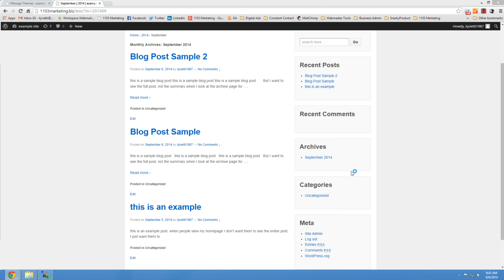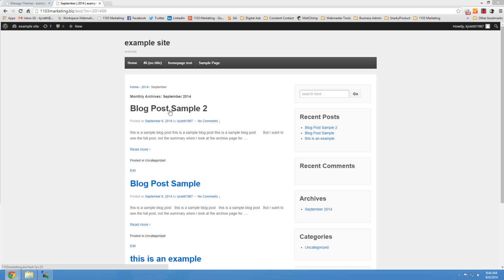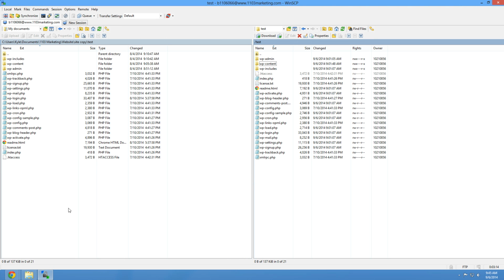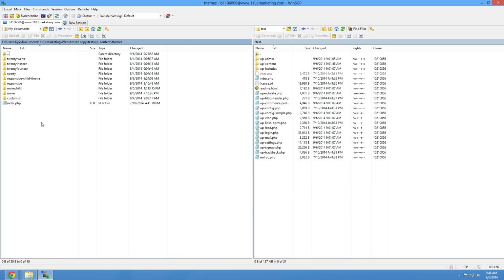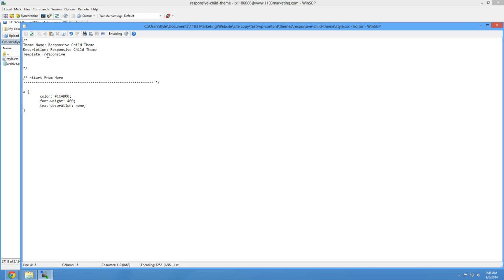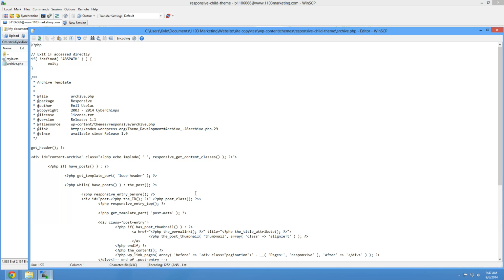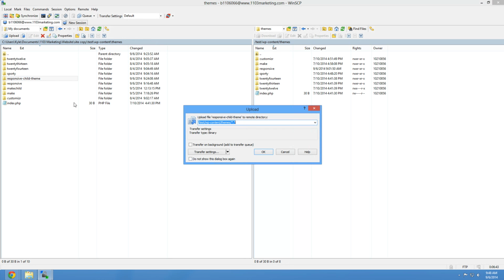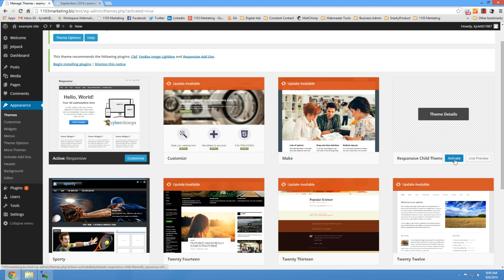How to make a child theme in Wordpress Tutorial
According to the wordpress codex child themes are the, "best, safest, and easiest way to modify an existing theme, whether you want to make a few tiny changes or extensive changes. Instead of modifying the theme files directly, you can create a child theme and override within."